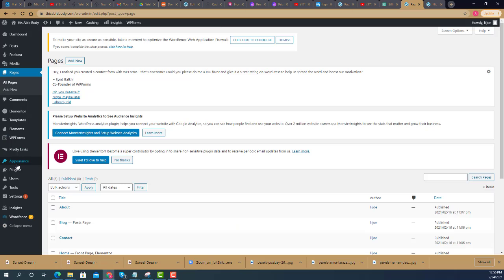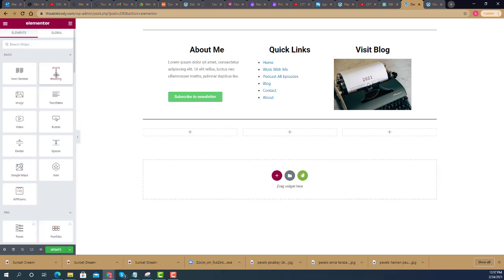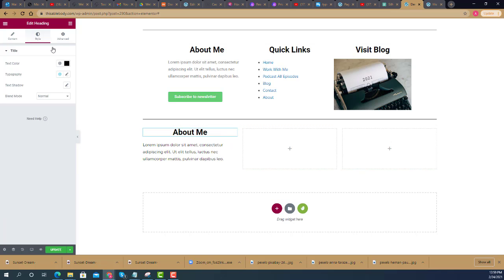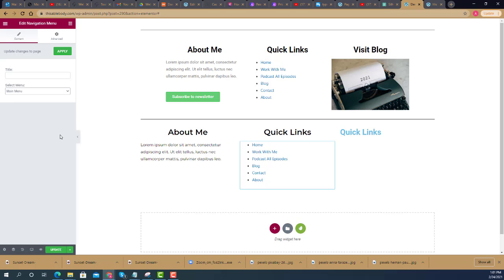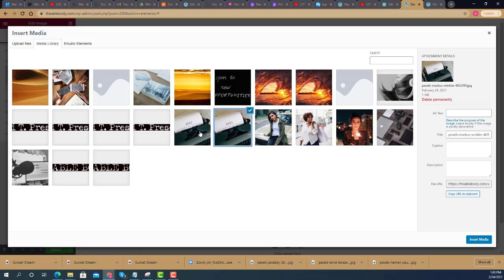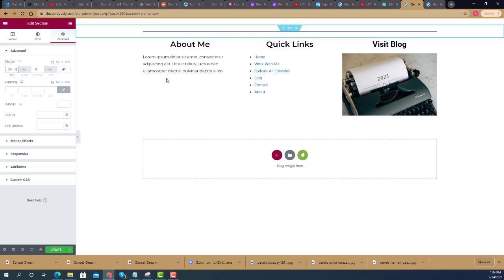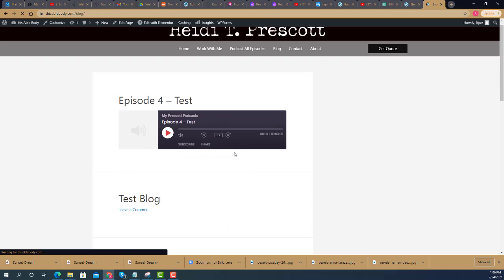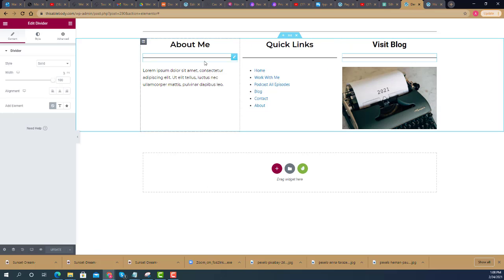Build Footer Using Elementor Header & Footer Blocks Step by Step Tutorial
Learn how to build a Footer in Wordpress Using Elementor Header & Footer Blocks Plugin